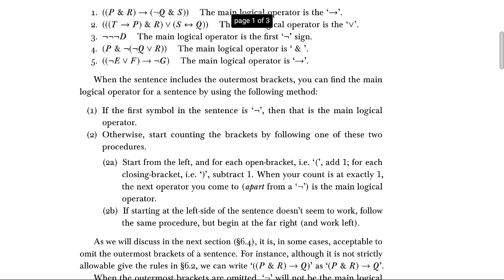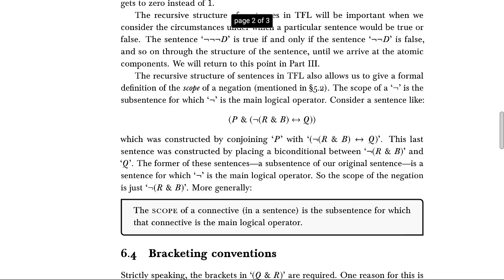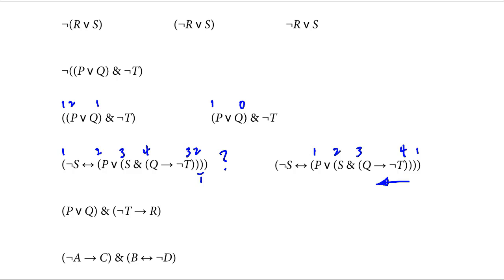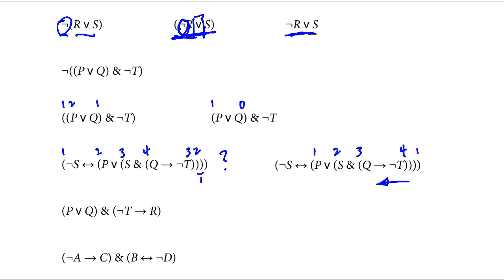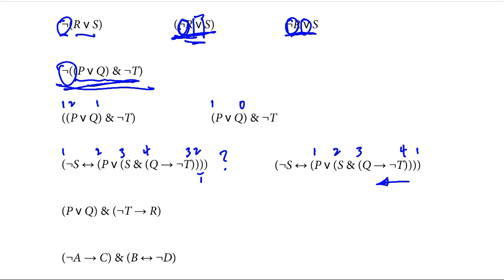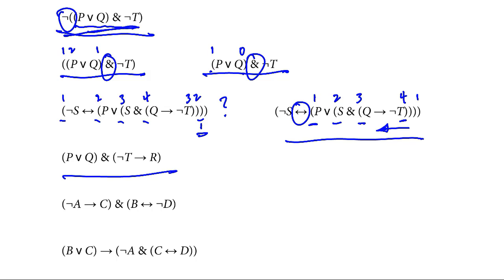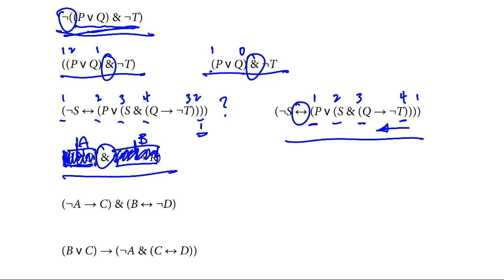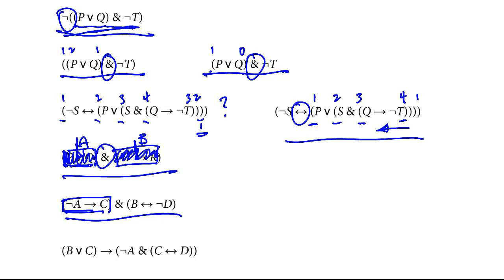main connective (1)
This video is on section 6.3 in forallx (the MSU version)